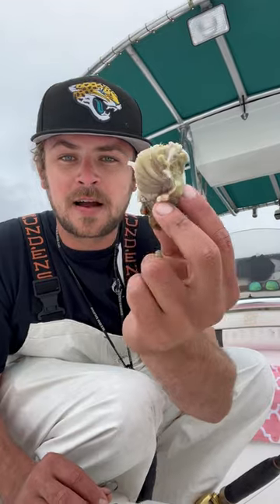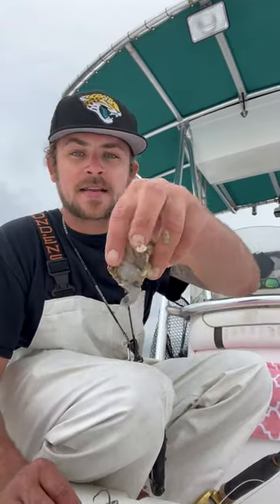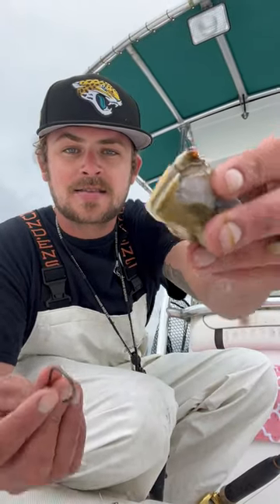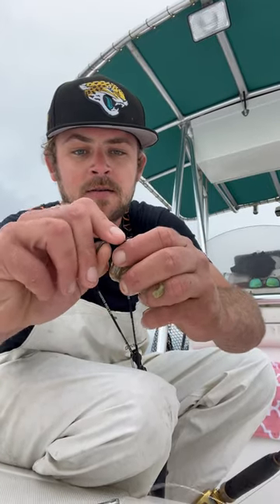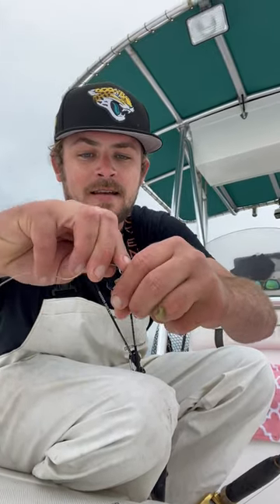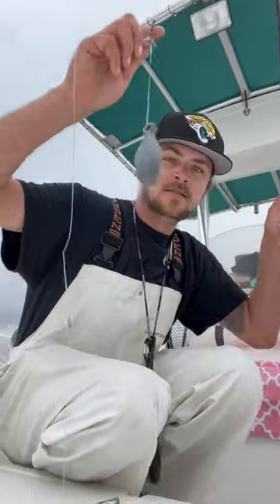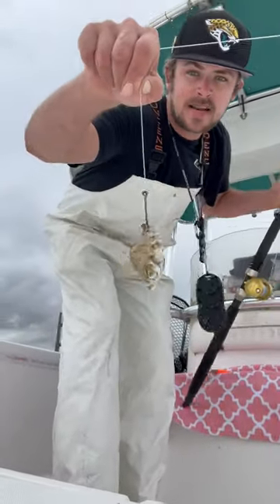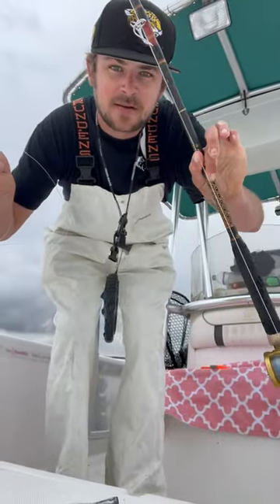FOLLOW for part TWO and the CATCH!